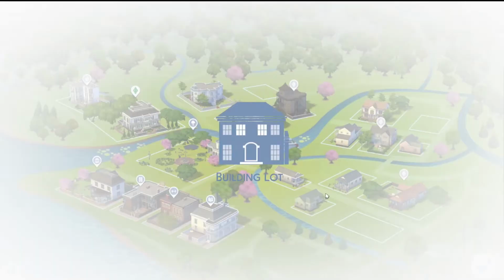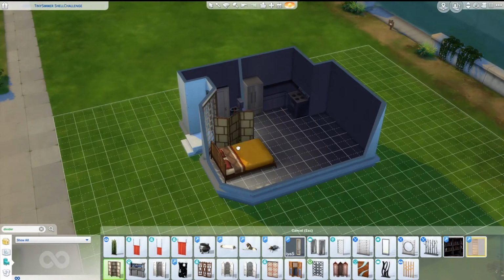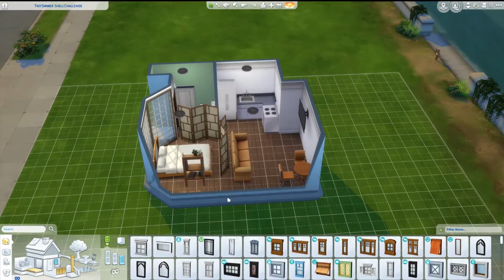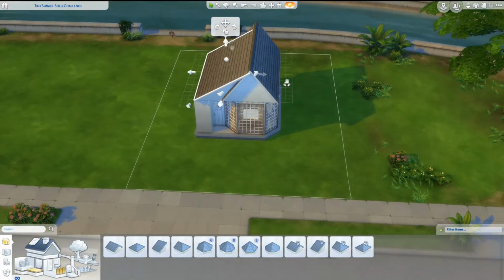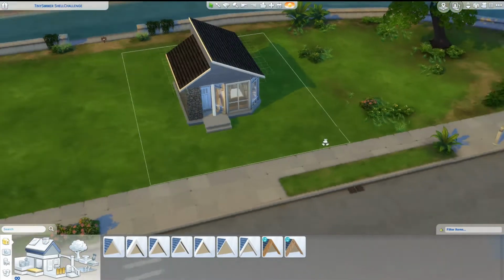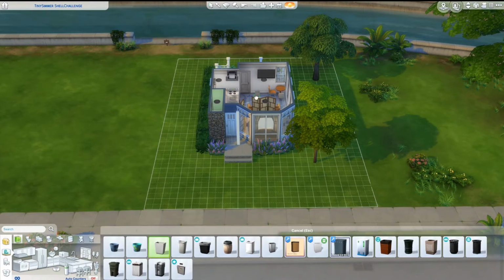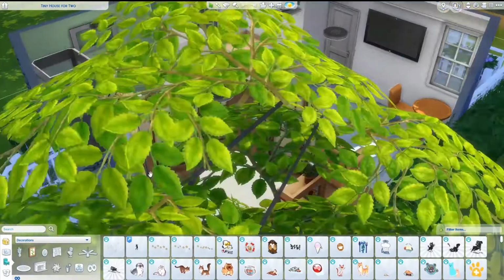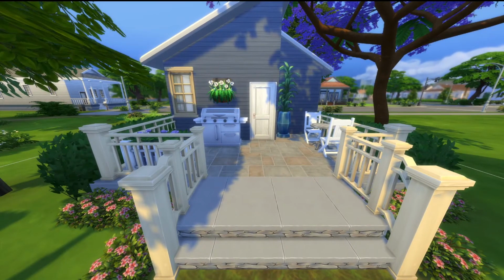Tiny Home Shell Challenge! | Speed Build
I decided to do a shell challenge by ATinySimmer on the Gallery, and I love how it turned out! Origin ID: breezywilsim

**As The Sims is rated T for Teen, my videos are advised for viewers over the age of 13. This channel is not made for children and may contain mature themes, humor, and expletives.